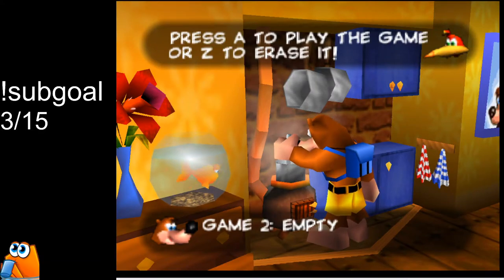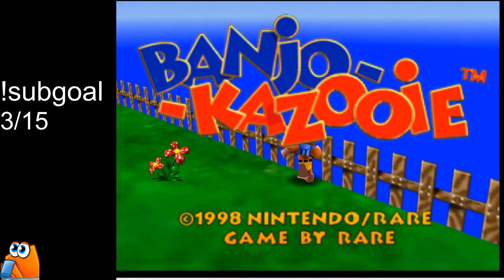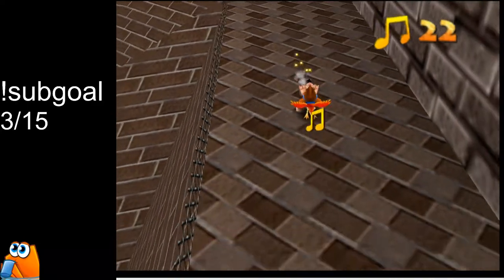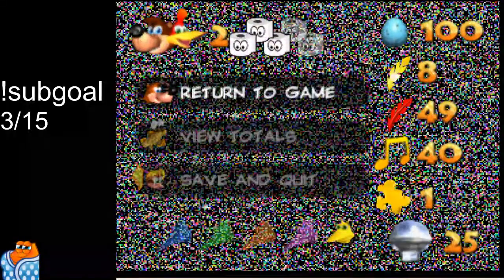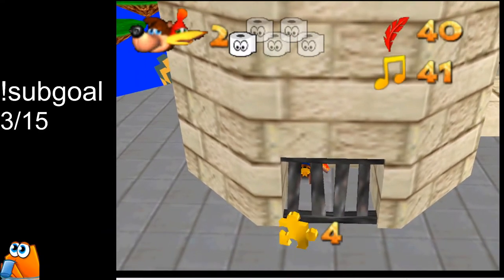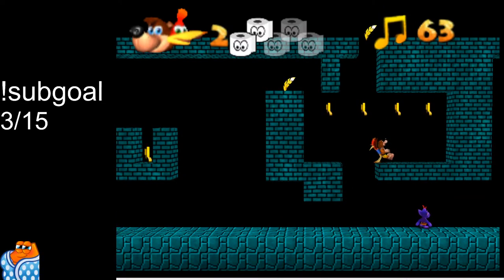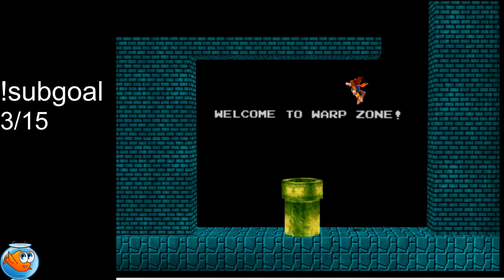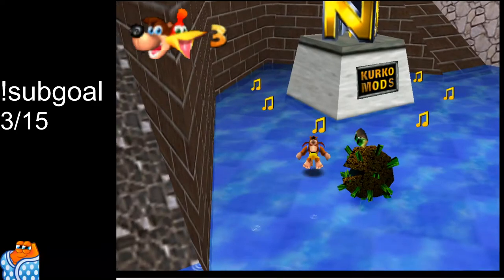BK: Stay at Home 100% Tutorial - Part 1: Whomp's Fortress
This is part 1 for the BK: Stay at Home 100% Speedrun tutorial! In this video, I go over how to do Whomp's Fortress. I will link part 2 when it comes out!